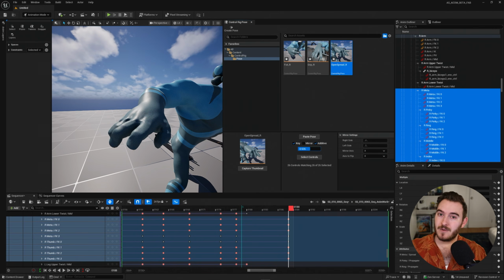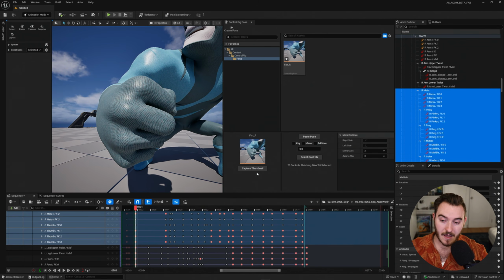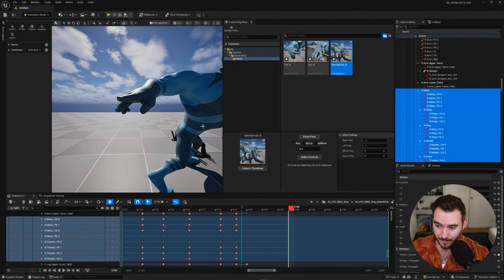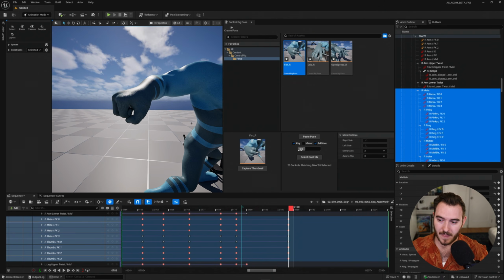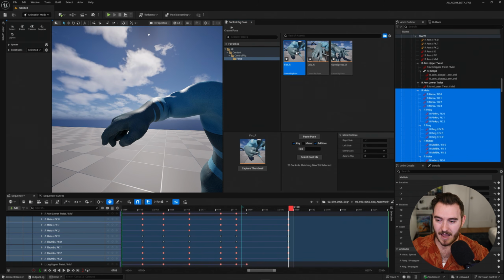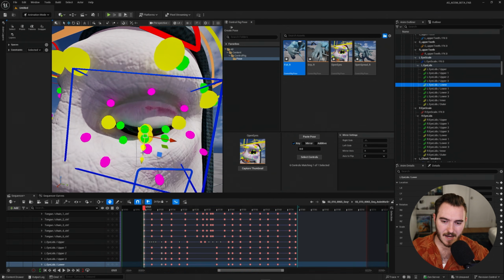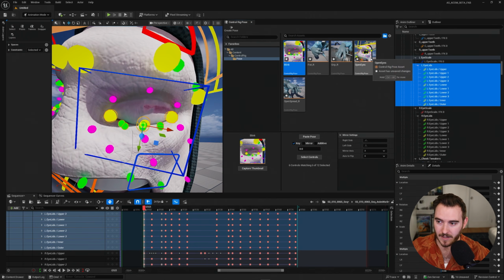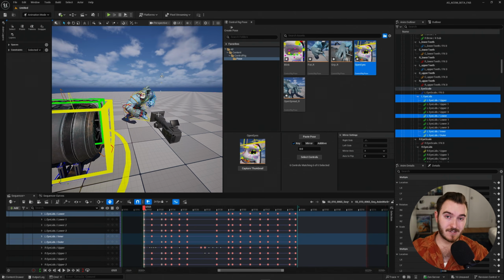Pose Library ADDITIVE MODE: Layer Animation Poses in Unreal Engine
UE5 POSE LIBRARY SECRETS: Layer Poses Non-Destructively with ADDITIVE MODE: Learn to utilize the Pose Library tool to save, retrieve, and blend different preset poses for character controls, such as hands and faces. Master the powerful new Additive Mode, which allows you to layer the saved pose transformations (the delta) onto an existing pose, rather than overriding it entirely. Discover how to also use the library as a quick selection set utility to instantly grab all relevant controls for posing